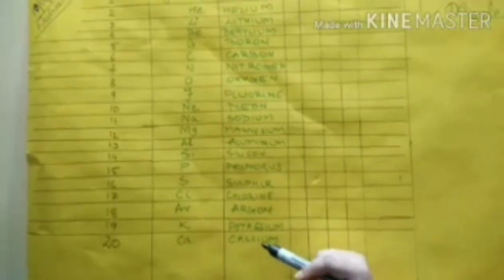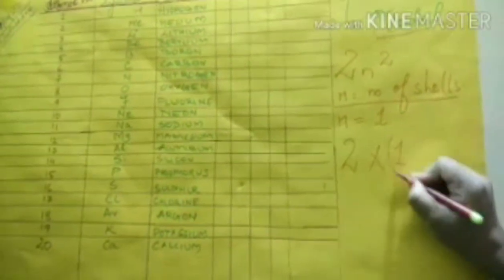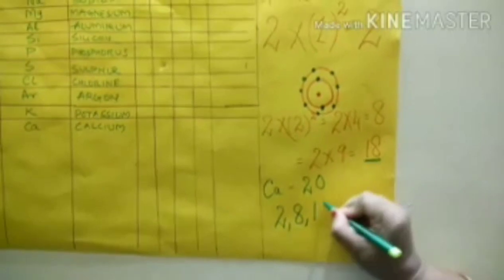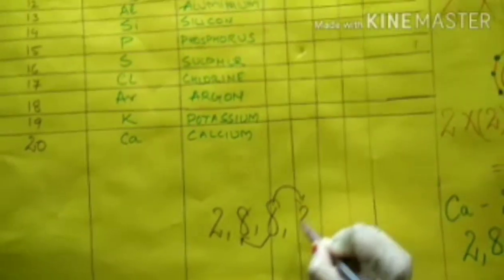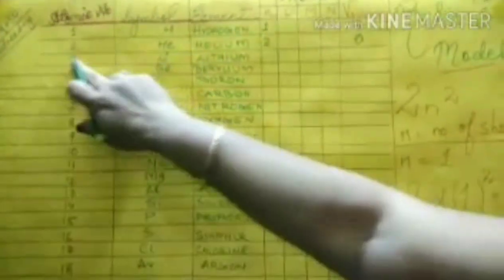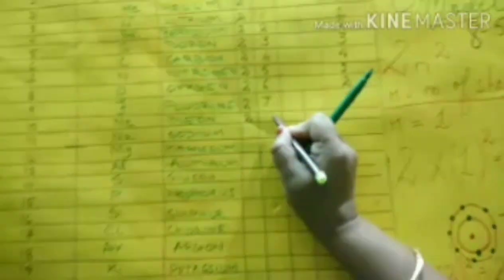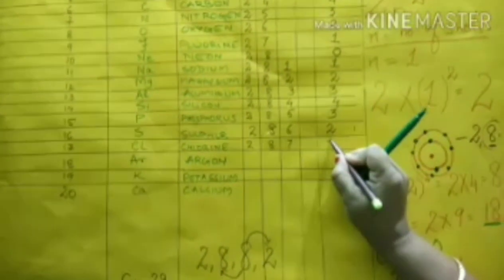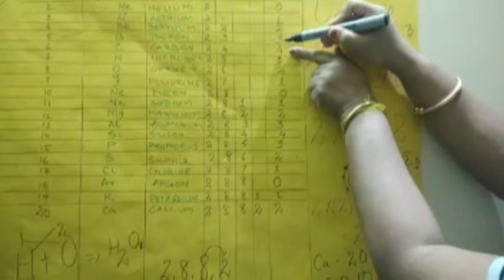Chemistry std 8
Explanation of electronic configuration